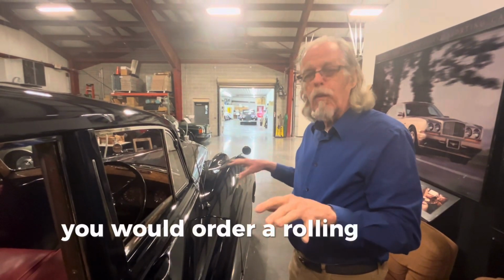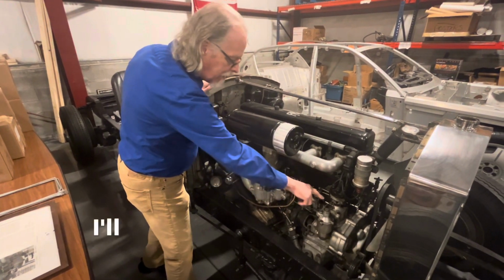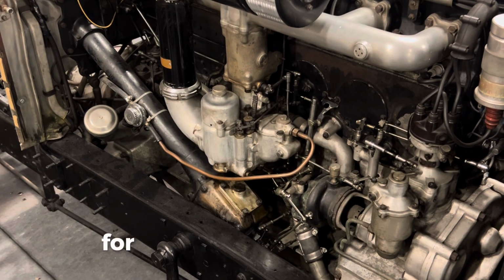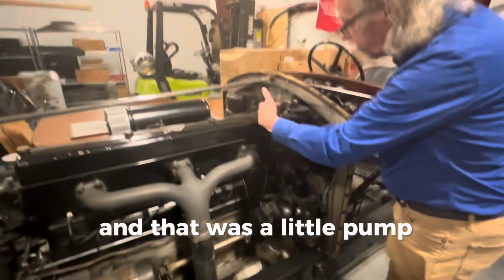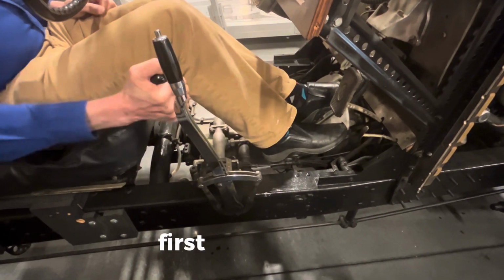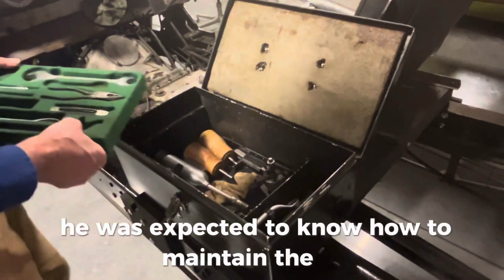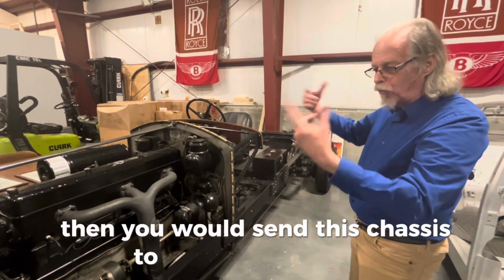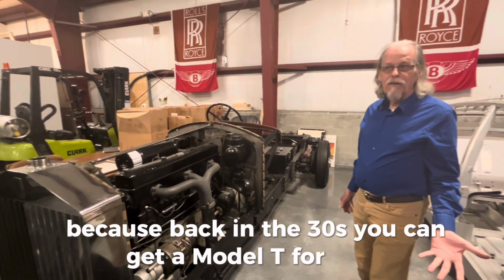Rolls-Royce Phantom II Rolling Chassis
Get a look at the bare bones frame of the rolling chassis that Rolls-Royce used to sell to be customized.